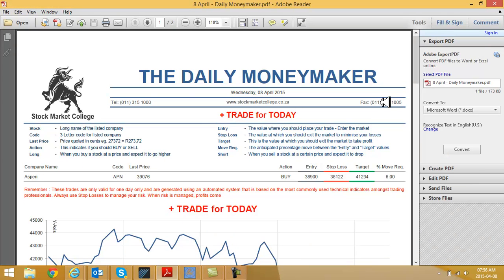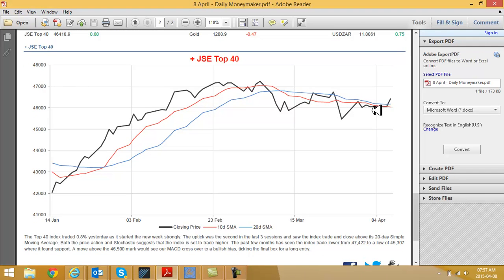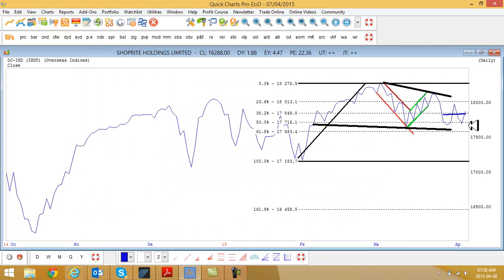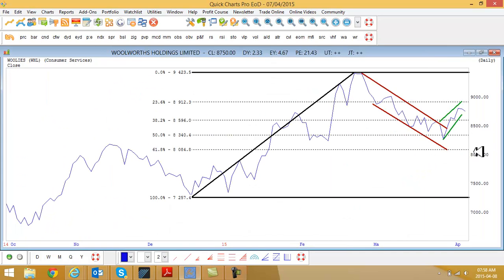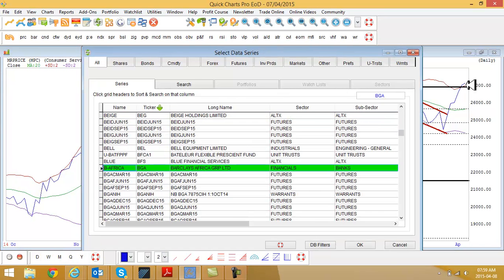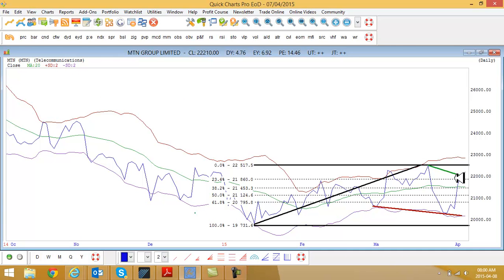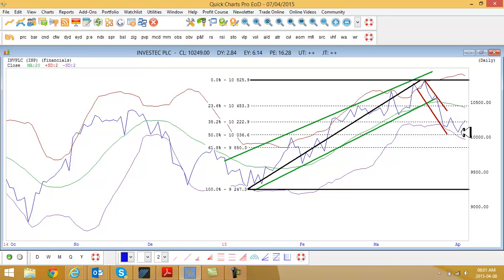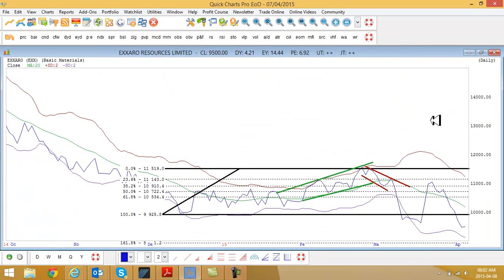2015 04 08 Market Review